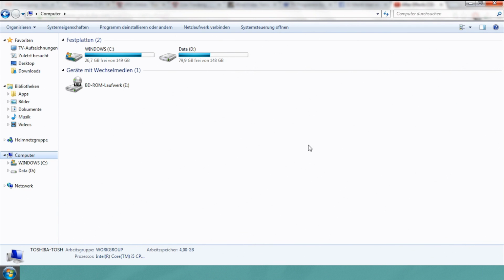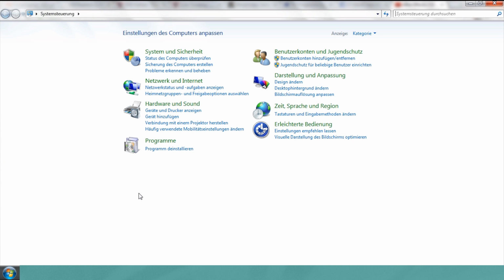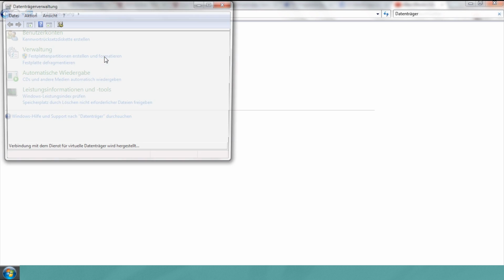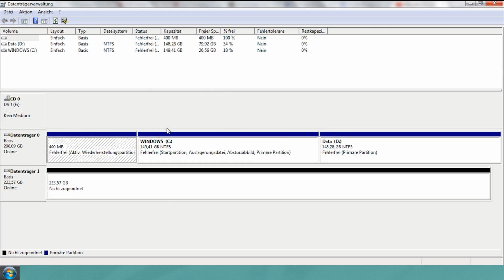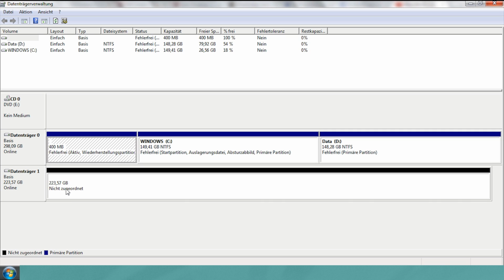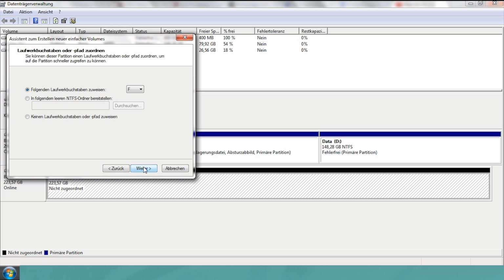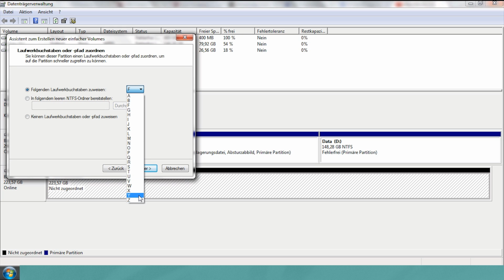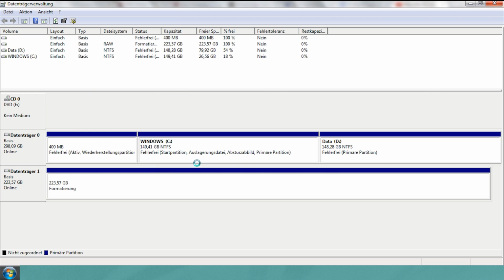Blackmagic Tutorial - How to format and install a SSD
In this short tutorial I'll show you how to easily format your SSD!
It's super simple and you can do it too!